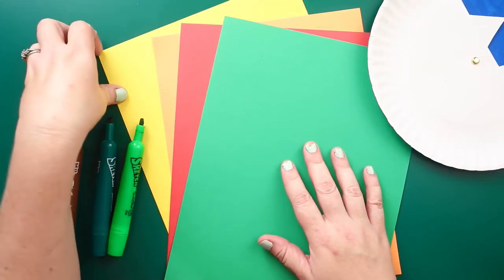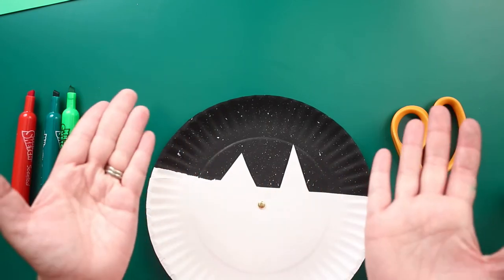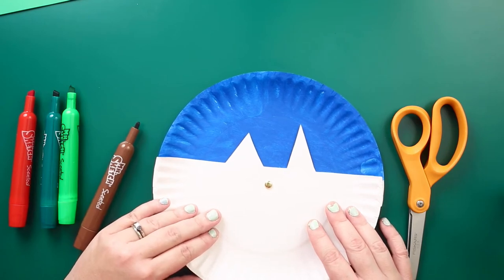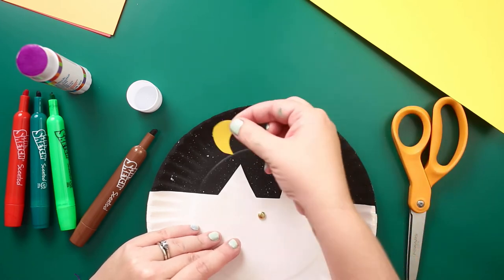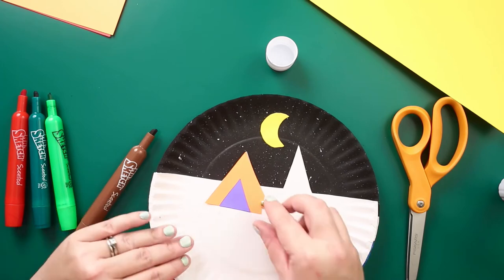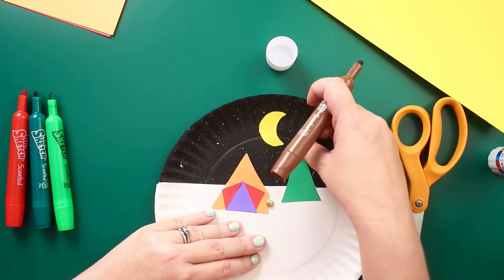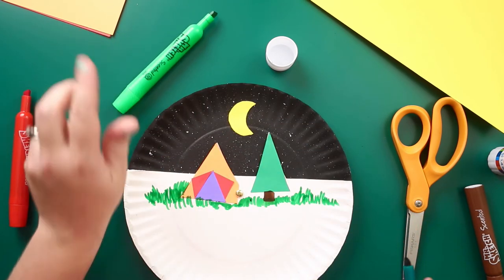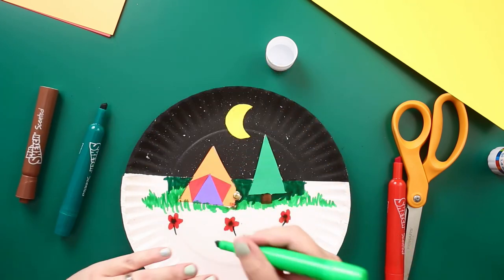Day to Night Camping Plates Craft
Join Ms Ashley as she shows us how to make a cool Camping Plates craft!